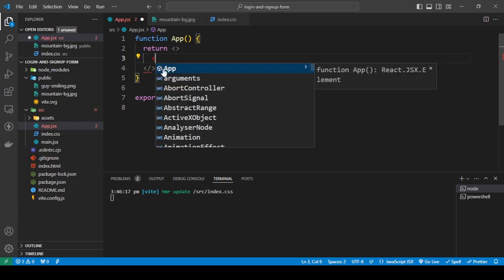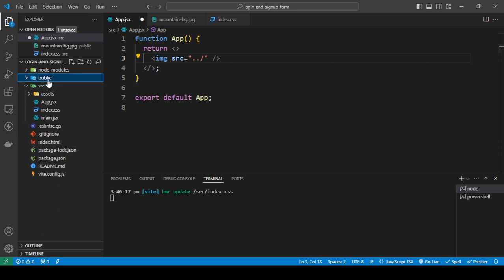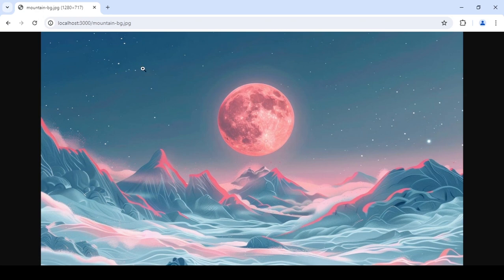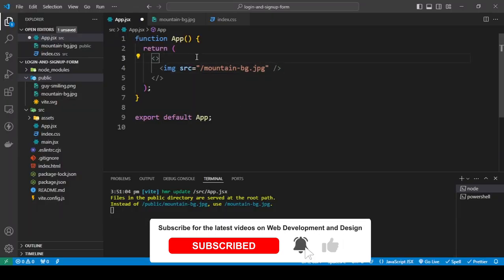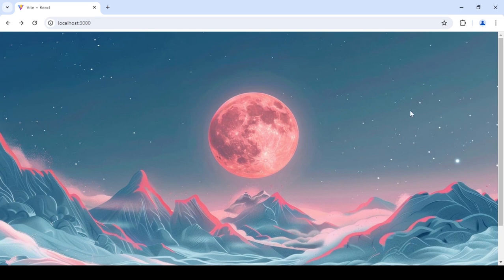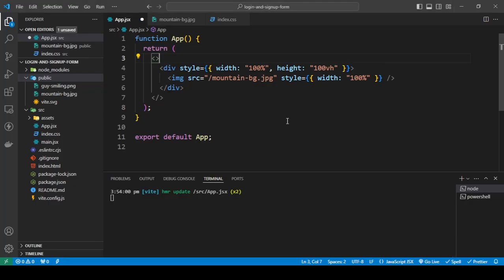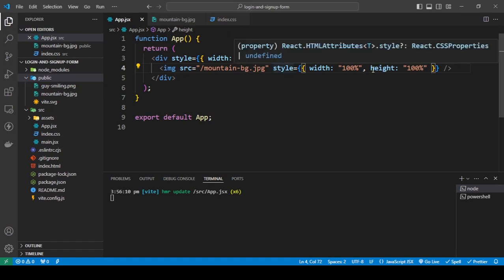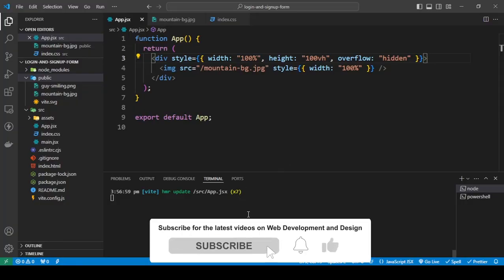Add A Background Image Using HTML And CSS Inline Styling in React JS | HTML Tutorial for beginners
Learn how to enhance your React JS projects by adding dynamic background images using HTML and CSS Inline Styling.

In this tutorial, we'll walk through step-by-step instructions on incorporating background images into your React components, allowing you to customize your application's visual appeal.

Whether you're a beginner or an experienced developer, this video provides valuable insights and practical examples to level up your web development skills.

Watch now and elevate your React projects with engaging background imagery!